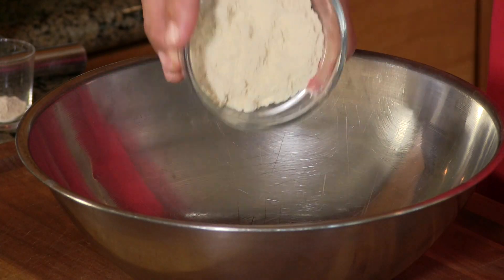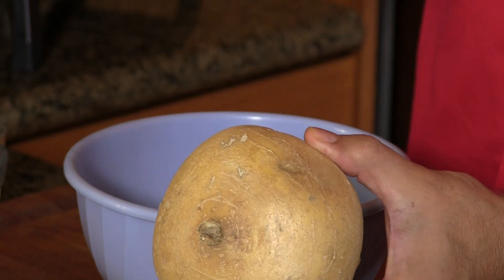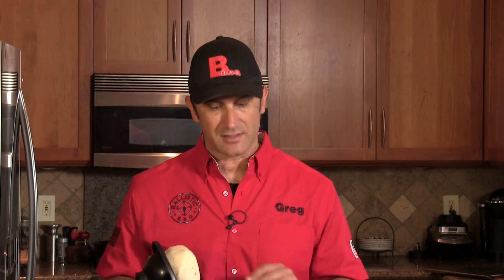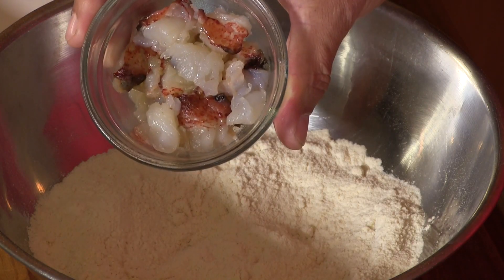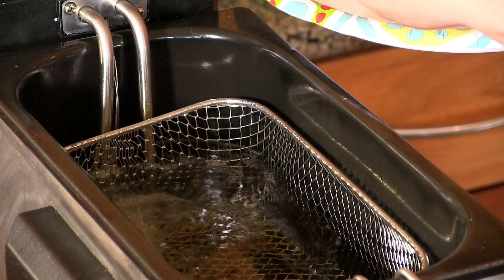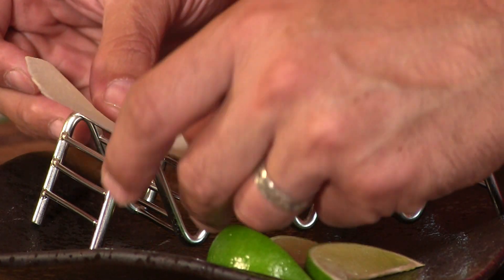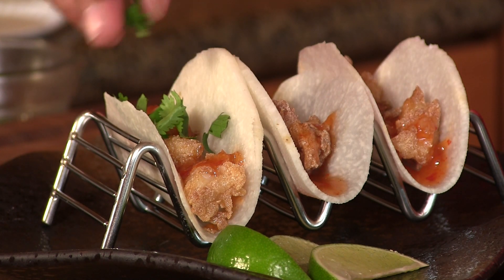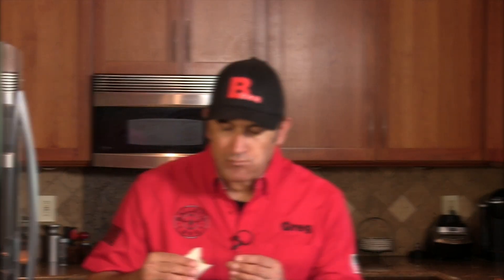PF Chang's Secret Lobster Taco Recipe Revealed! | Copycat Recipe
PF Chang's has added "Jicama Street Tacos" to their menu and I'm Hooked!  This recipe was inspired by their new menu.
Deep Fryer
Ingredients

Coconut flour 1⁄4 Cup (4 tbs)

Sweet rice flour 1⁄4 Cup (4 tbs)

White pepper 1 Teaspoon

Cayenne pepper 1 Pinch

Jicama 1 Medium, peeled and thinly sliced

Lobster meat 1⁄2 Cup (8 tbs)

Oil 2 Cup (32 tbs) (For deep frying)
Directions
GETTING READY

1. Heat the oil to 350 degrees F.

MAKING

2. In a large bowl, combine coconut flour, sweet rice flour, white pepper, cayenne pepper and sea salt. Stir well to combine.

3. Cut the lobster meat into bite size pieces and put them in this mixture to coat evenly.

4. Add the breaded lobster chunks to the hot oil and fry until golden brown.

FINALIZING

5. Place the jicama slices in a taco holder as shown in the video. Put the fried lobster nuggets in each jicama taco and top with some hot sauce.

SERVING

6. Serve accomanied with lemon wedges.